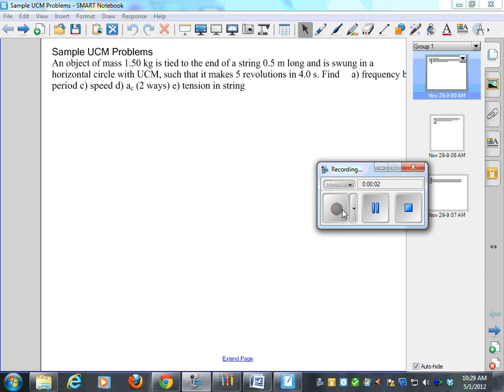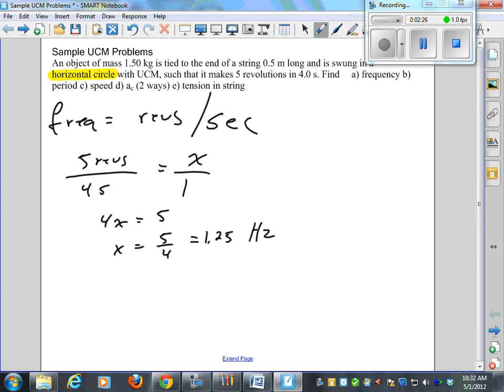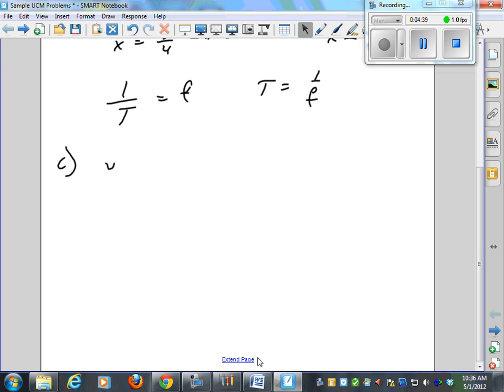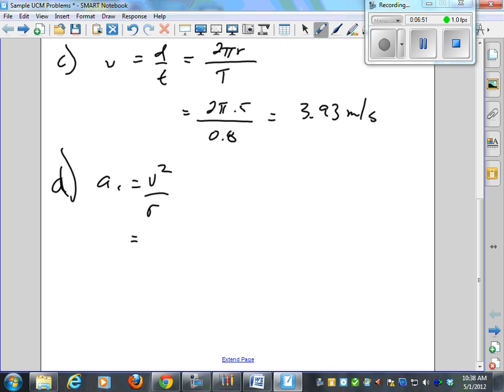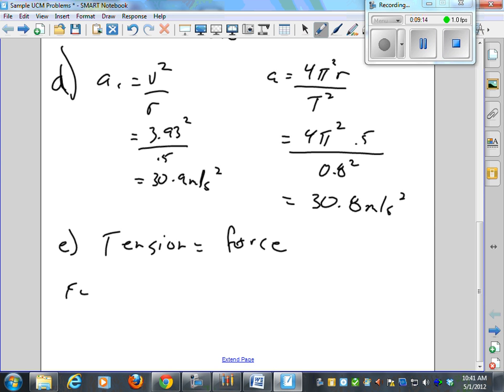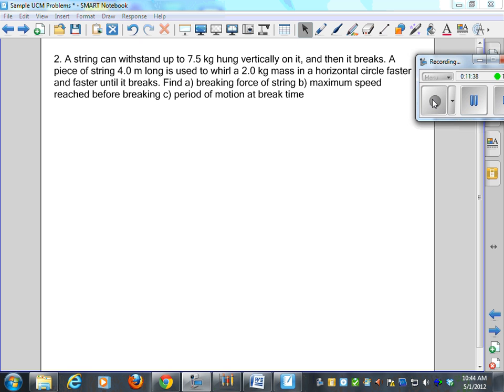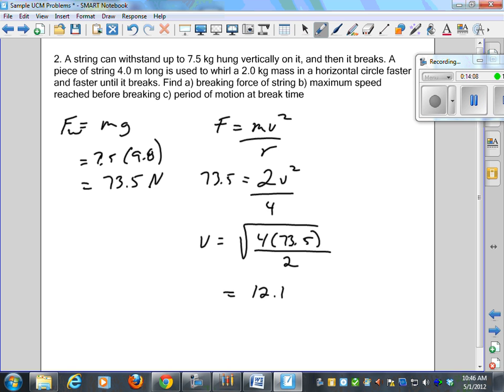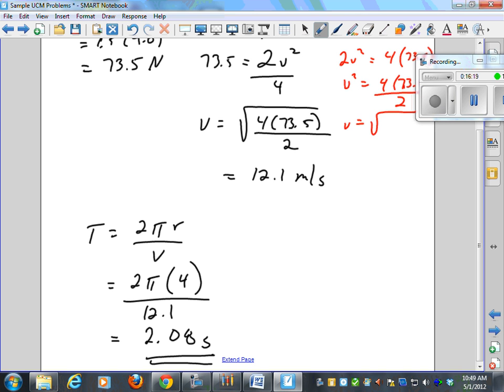example probs 1 2